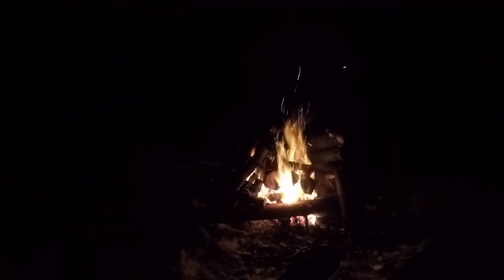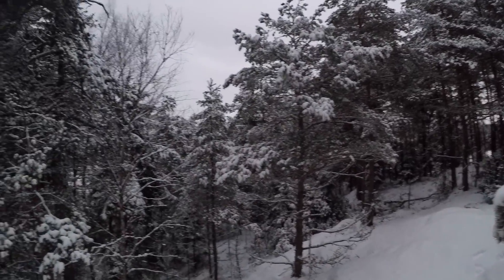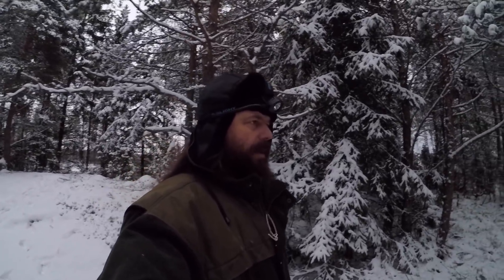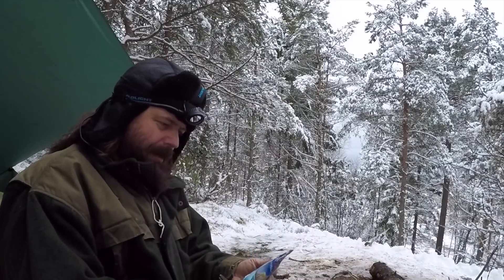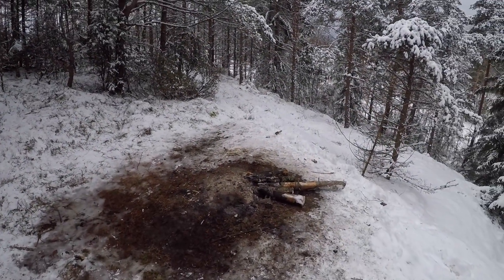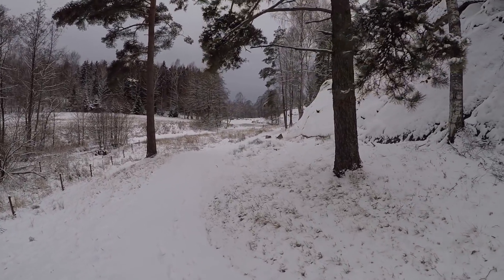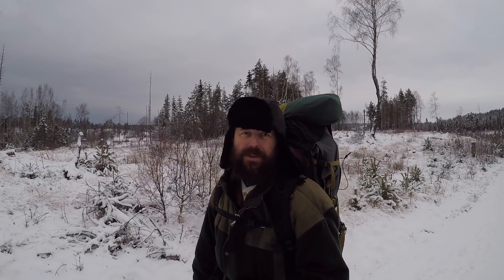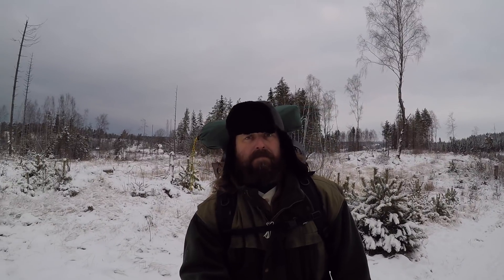Winter Wonderland Bushcraft Overnighter - Norway 2018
My winter wonderland bushcraft overnighter! We finally got snow here in southeastern Norway and headed out in the woods. It was a cold winter night, but we stayed warm using the Siberian log fire.

- Gå til for å kjøpe min nye roman JOMSVIKING

Cameras / Kameraer:
Sony FDR-AX33
GoPro HERO5 Black
Sony ActionCam
iPhone 6s
Manfrotto 290 light Tripod

My Bushcraft Tools / Mine bushcraft-verktøy:
TBS Boar
Gränsfors Outdooors Axe
Hultafors Agdor Axe

Shelter / Telt og hengekøye:
Helsport Varanger 4-6 Lavvo
Amok 3.0 Draumr Hammock

What are my videos mostly about? Here are some keywords for you:
Vikings
Viking Age
Bushcraft
Norse Mythology
Hiking
Survival
Norway
Scandinavia
Wilderness
Knives
How To
Lifestyle
Camping and Wildcamp
Edible plants
Norway
Primitive Survival
Survival
Survival skills
Primitive skills
Archery
Primitive Archery
Viking Festivals
Viking Markets
How to make fire
How to survive in the wild
Books
Author
Novelist

In Norwegian:
Hva er denne kanalen om? Her er noen stikkord:
Vikinger
Vikingtiden
Norrøn mytologi
Bushcraft
Skogsturer
Overnatting i skog og mark
Villmark
Kniver
Livsstil
Bueskyting
Historisk bueskyting
Vikinglag
Vikingmarked
Forfatter
Bøker
Historisk roman
Bjørn Andreas Bull-Hansen
Andreas Bull-Hansen
Bull-Hansen